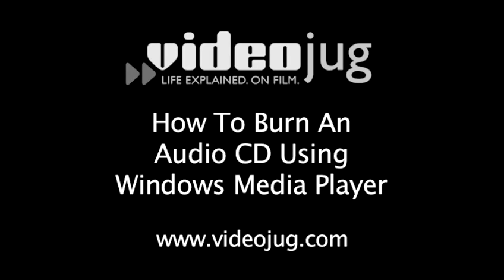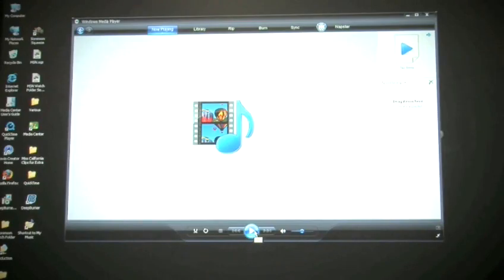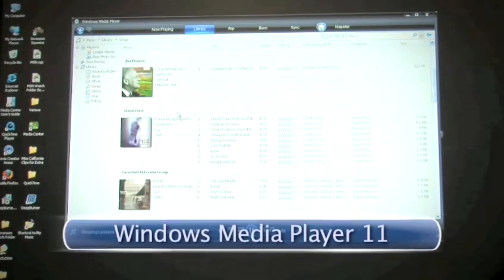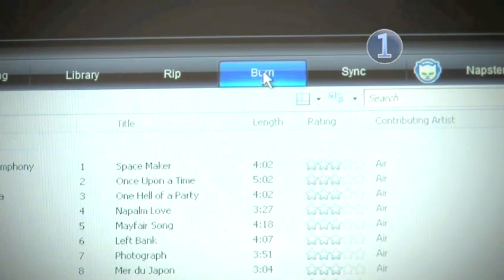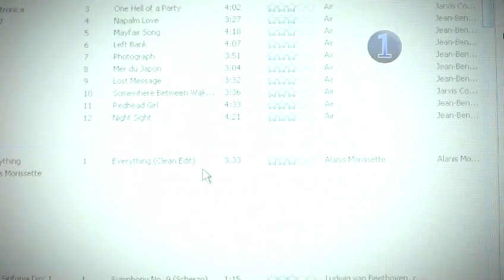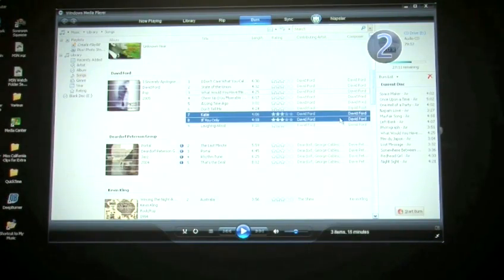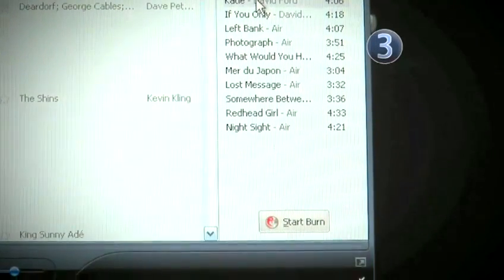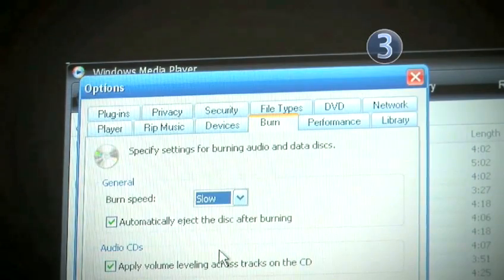How To Burn A CD Using Windows Media Player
Looking for an advice video on How To Burn A CD Using Windows Media Player? This invaluable tutorial explains exactly how it's done, and will help you get good at pc programs and tips, music downloads. Enjoy this educational resource from the world's most comprehensive library of free factual video content online.